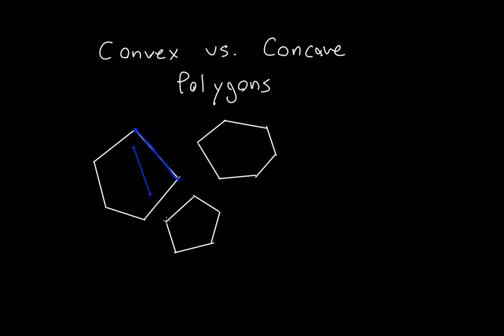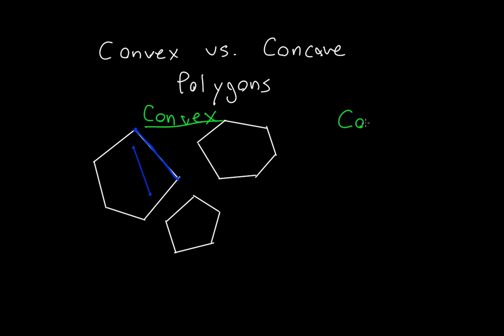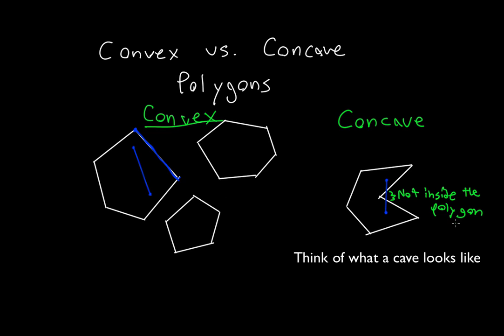Concave and Convex Polygons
If you have any questions, feel free to post them in the comments below!